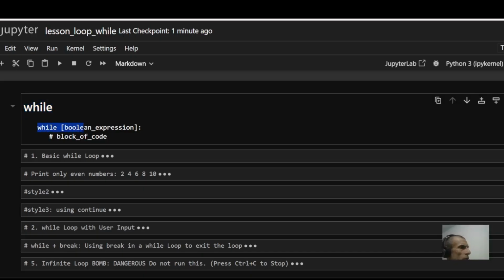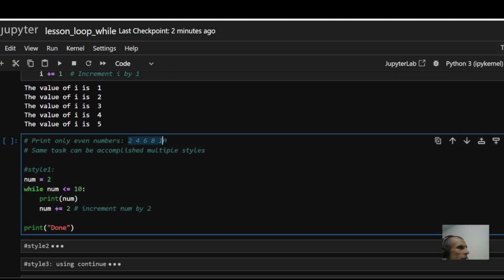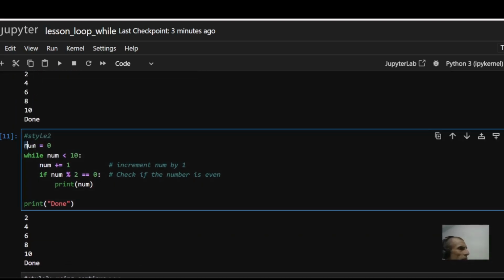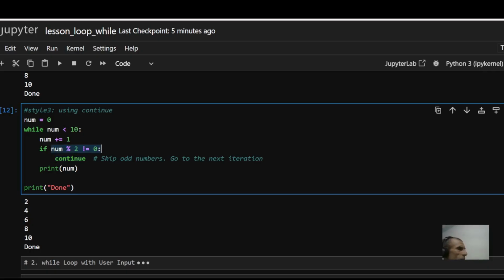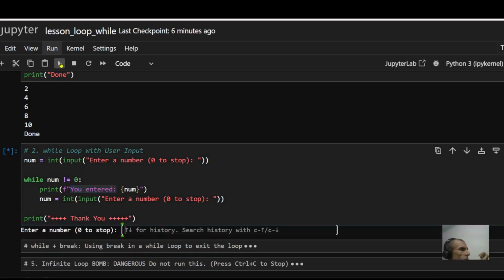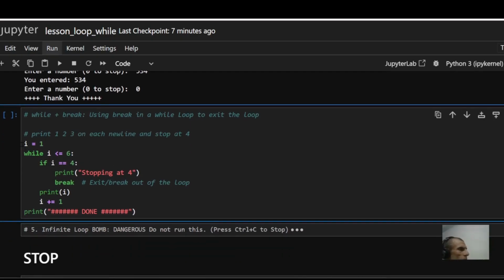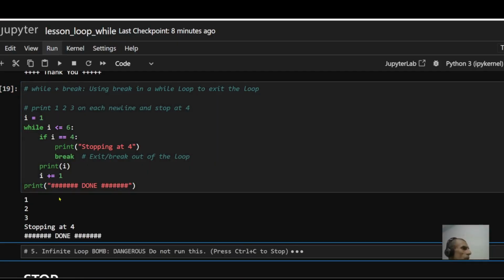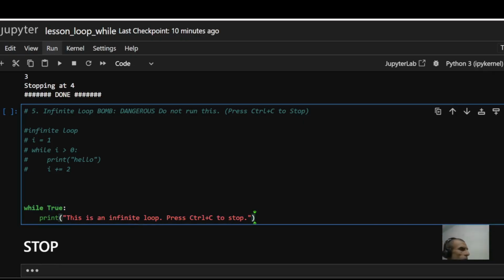5 While Loop, Continue, Break Fully Explained with 6 Examples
Here I explain While Loop, Continue and Break statement with many fully worked examples